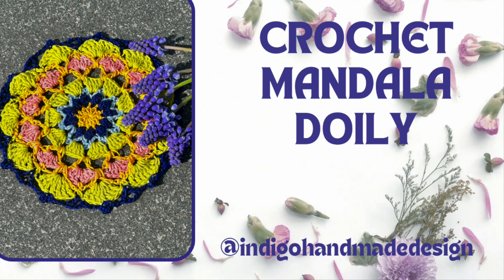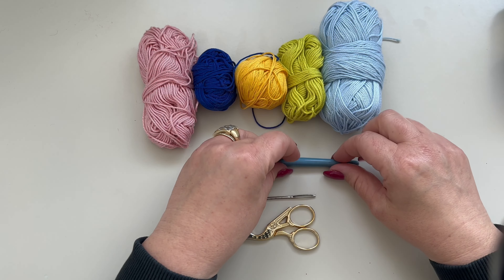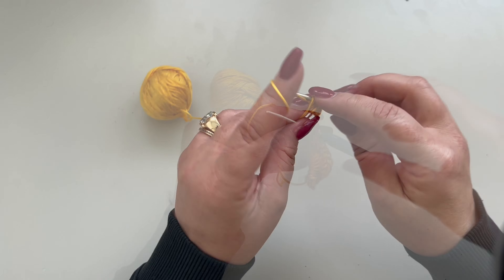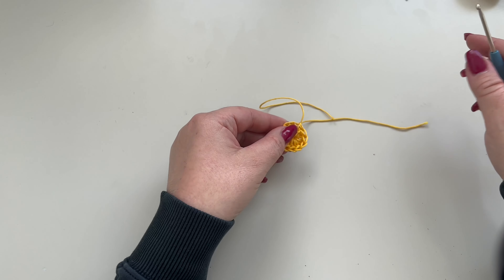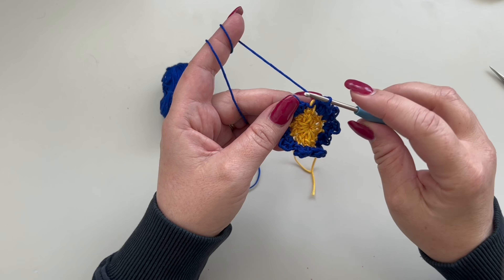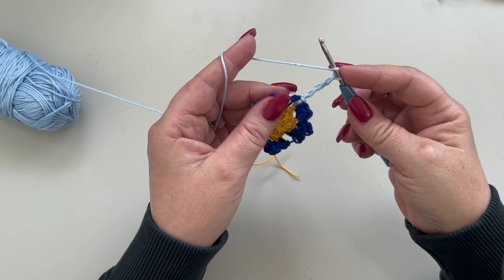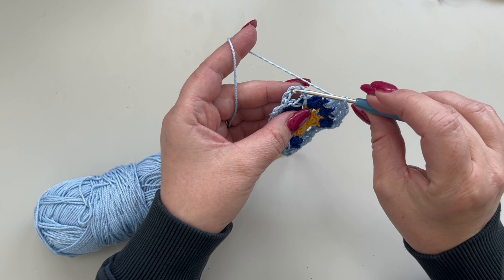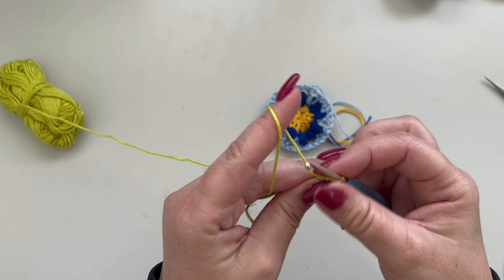CROCHET A BEAUTIFUL LACE MANDALA DOILY CROCHET TUTORIAL STEP BY STEP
Hi guys
I’m Julie from @indigohandmadedesign
Wish you all good luck, have fun and happy crocheting!